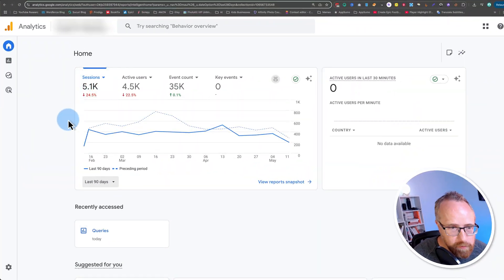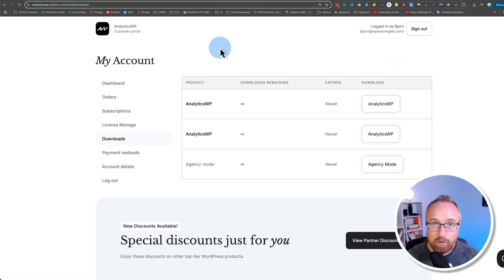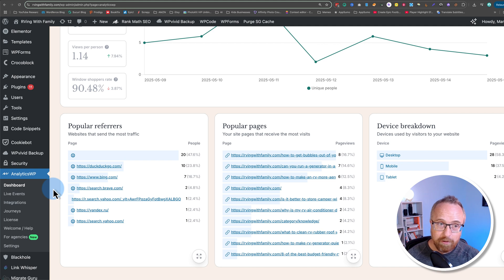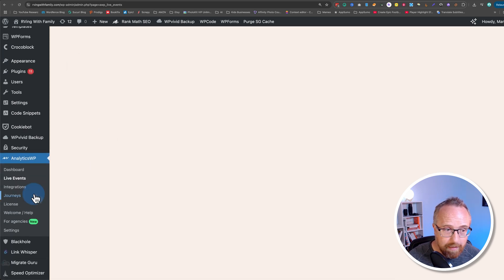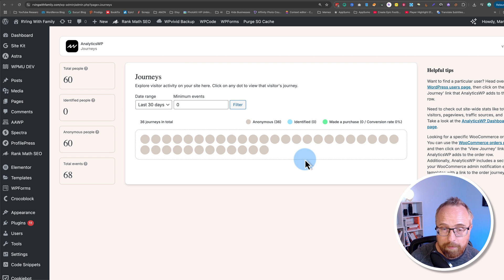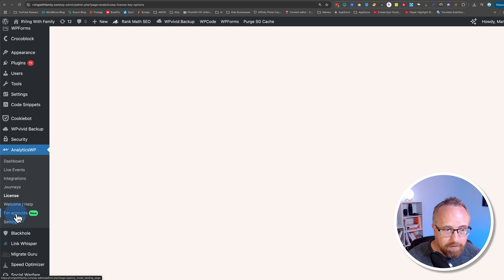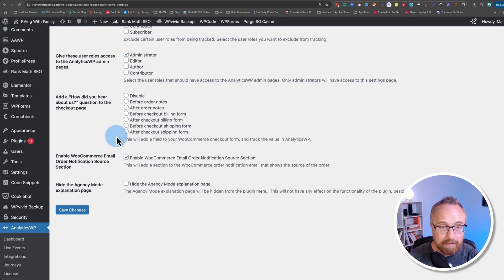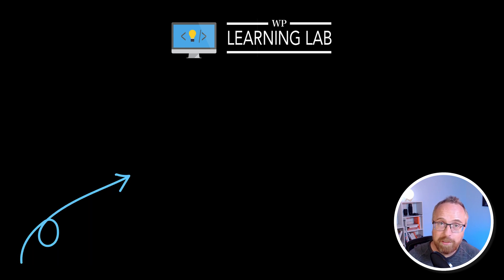STOP Using Google Analytics! Use THIS Instead! The BEST analytics plugin for WordPress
Tired of Google Analytics? 😤 There’s a better way…
In this video, I show you why it’s time to stop using Google Analytics and start using Analytics WP — a powerful, privacy-friendly, and easy-to-use alternative that runs right inside your WordPress dashboard.

✅ Why switch to Analytics WP?

- First-party tracking (no creepy third-party stuff)
- GDPR-compliant out of the box
- Clean, simple dashboards your clients will love
- WooCommerce & form plugin integrations
- Detailed visitor journeys & real-time data
- One-time payment — no monthly fees!

Whether you're an agency owner or just tired of GA4’s confusing mess, this plugin is a breath of fresh air. I’ll walk you through installation, setup, and how to get actionable insights in minutes.

PRODUCTS AND GEAR MENTIONED IN THIS VIDEO

✨GRAB YOUR PRICELESS WORDPRESS CHECKLISTS FREE

Logi LG Webcam:

Yeti Mic:

Neewer Ring Light:

LED Flood Light:

Newer Softbox Lights:

Autonomous AI desk:

⏰ TIME CODES ⏰

00:00 - Intro
00:43 - Why Google Analytics sucks
02:16 - How to install AnalyticsWP
03:09 - How to see traffic data from AnalyticsWP
05:01 - What are AnalyticsWP Live Events
05:40 - How to use Journeys in AnalyticsWP
07:11 - AnalyticsWP Integrations
07:32 - Back to Journeys
09:16 - The license tab
09:21 - AnalyticsWP for Agencies
10:19 - The AnalyticsWP settings